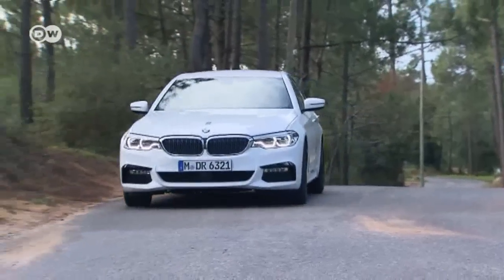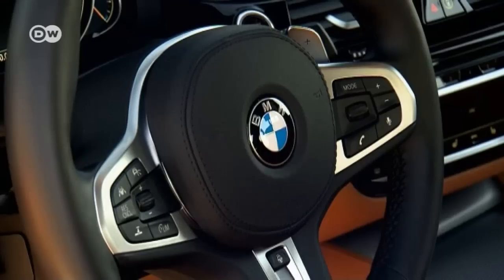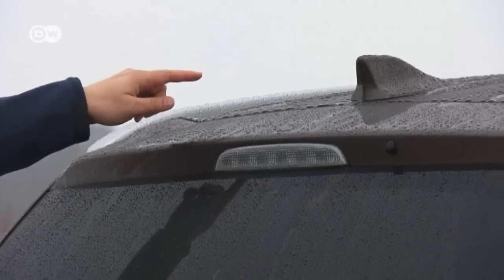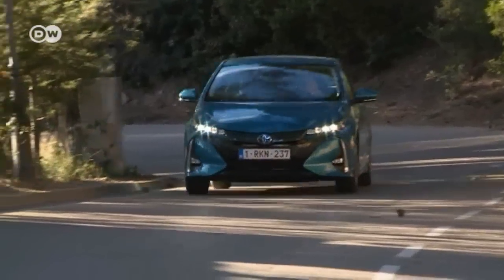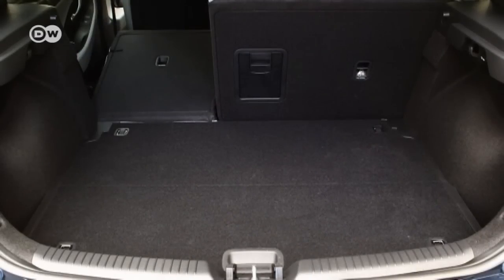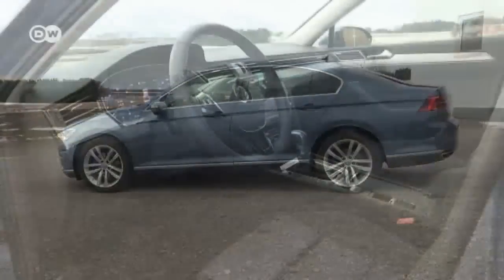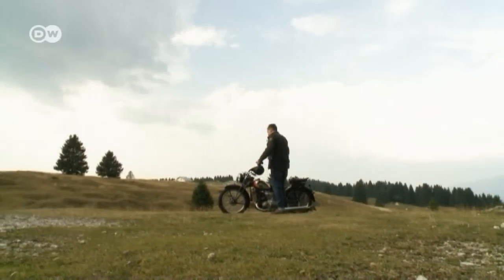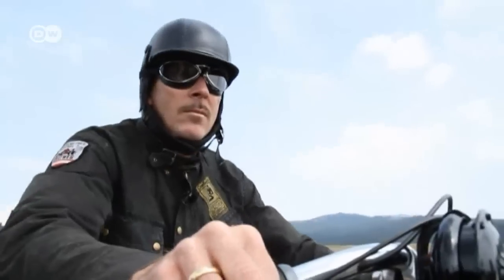Drive it! - The Motor Magazine - 14.02.2017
BMW’s new 5 heads for new horizons. Niche wonder – Mitsubishi wants to sweep Europe with its SUV Outlander. And: the Hyundai i30 is bursting with assists.